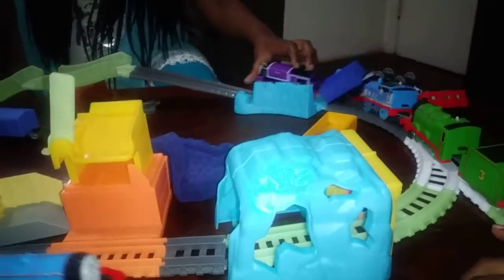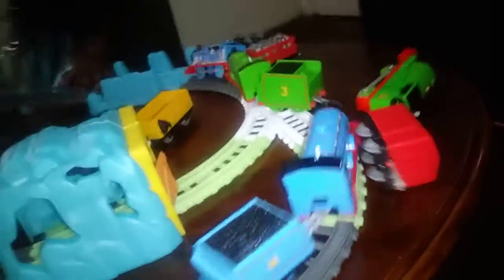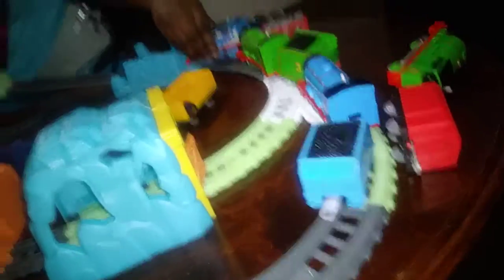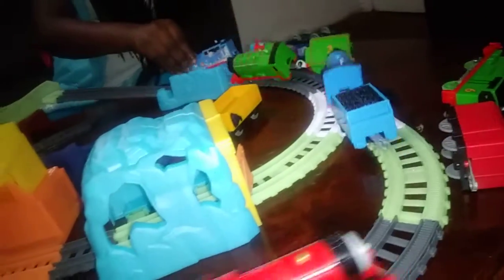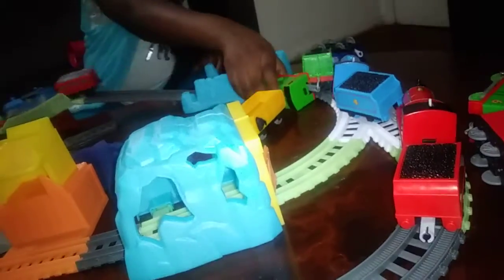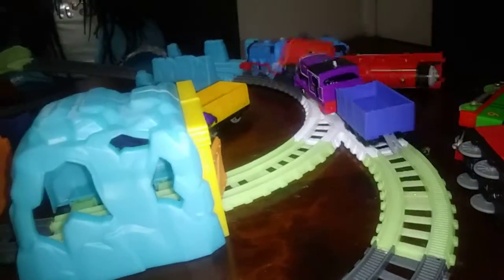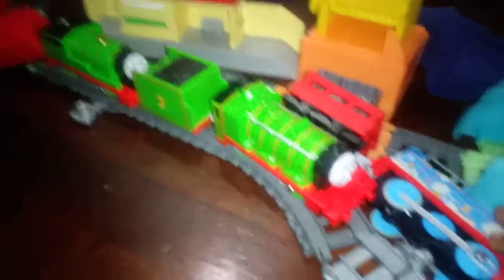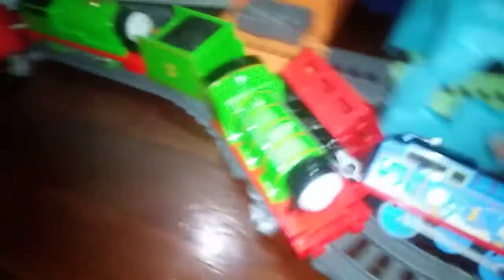March 25, 2018